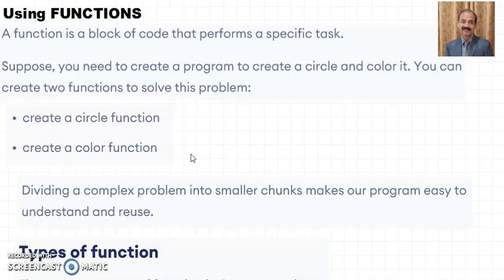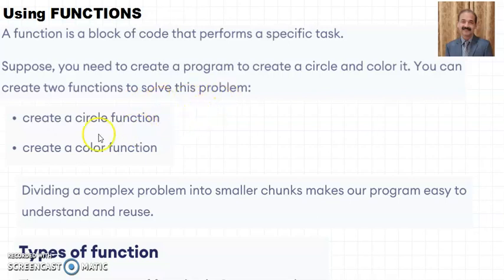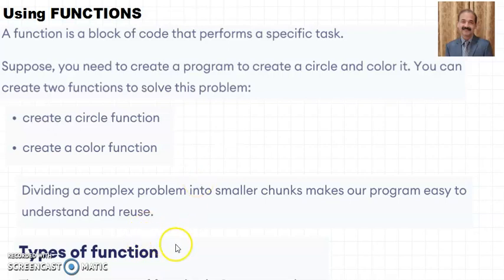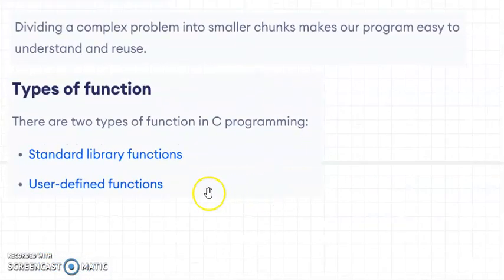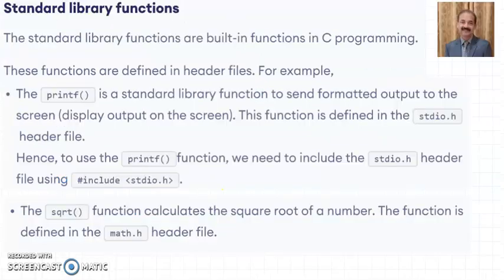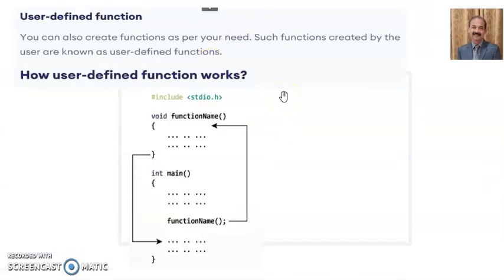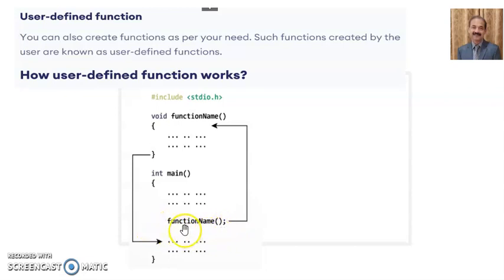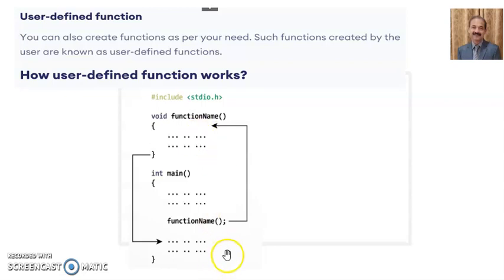Using FUNCTIONS in Programming(Basics)